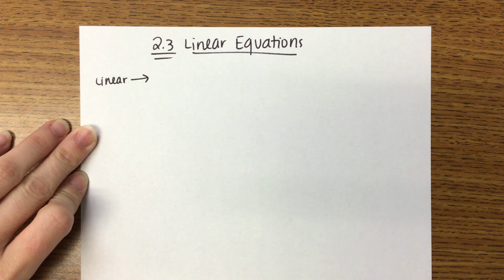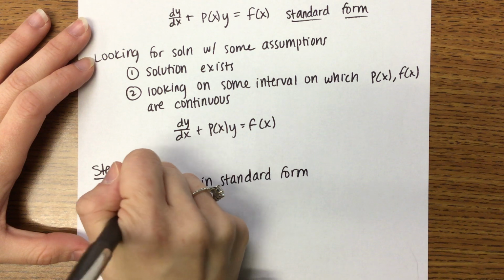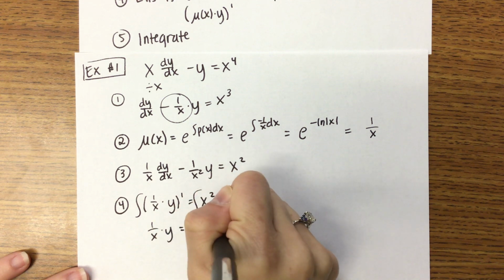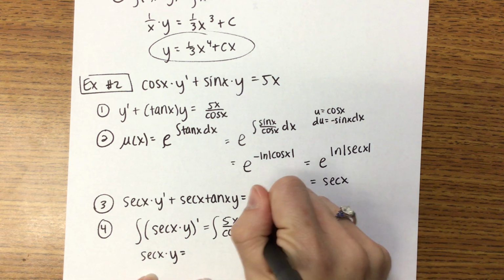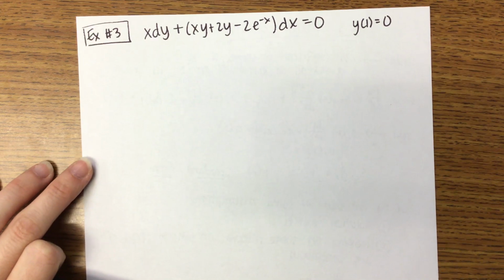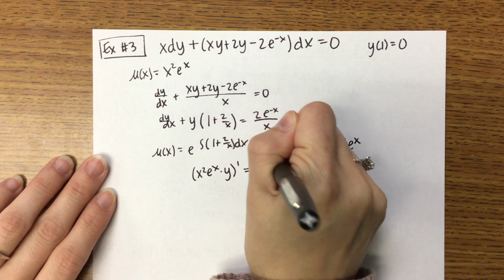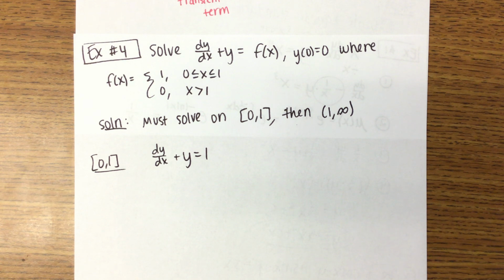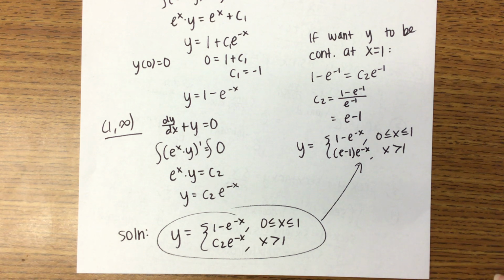2.3: Linear Equations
Objective:
6. Classify and solve first order ODEs of the following type: linear.